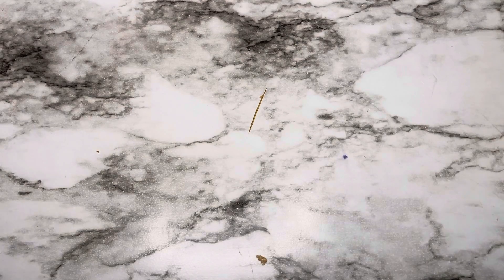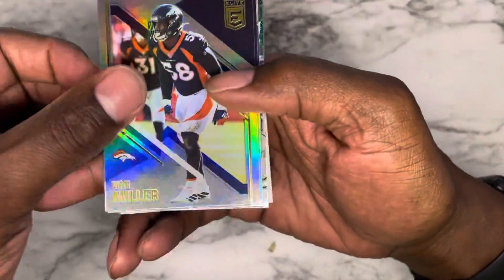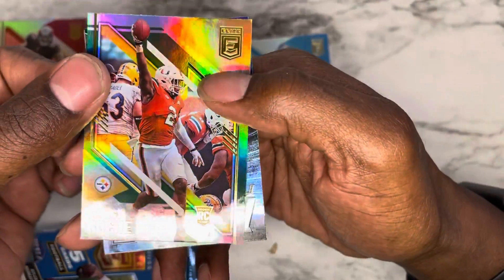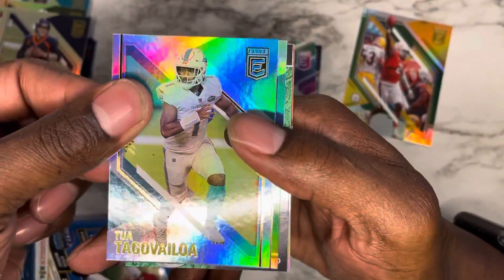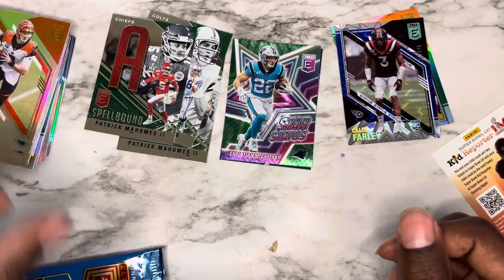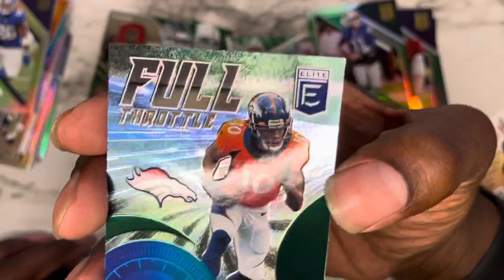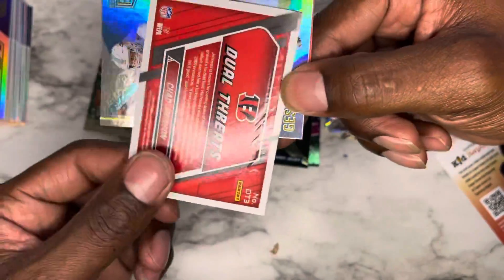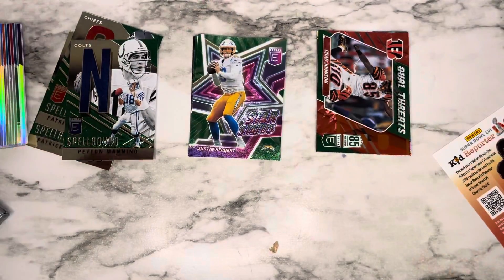Donruss Elite Blaster Box x 2 | 100 Subscriber Giveaway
Got my hands on some Elite Blaster boxes. I absolutely love these boxes. Can't wait to get some more

3. Live in the U.S.